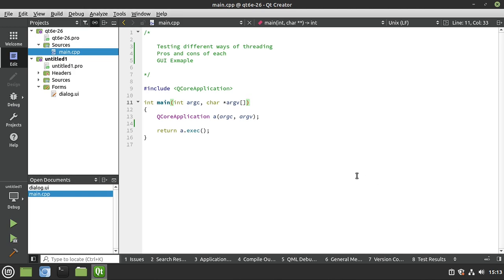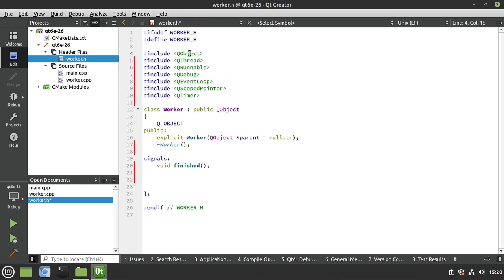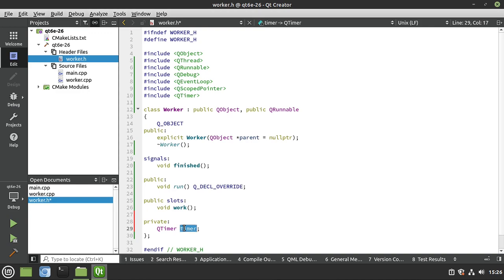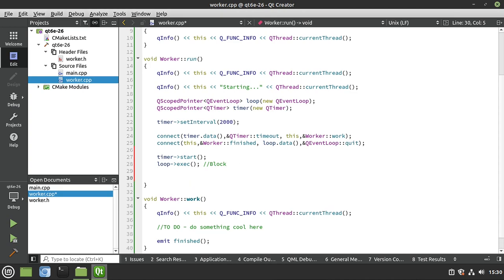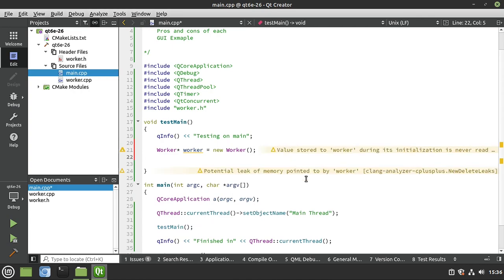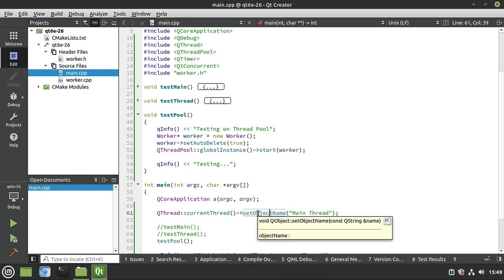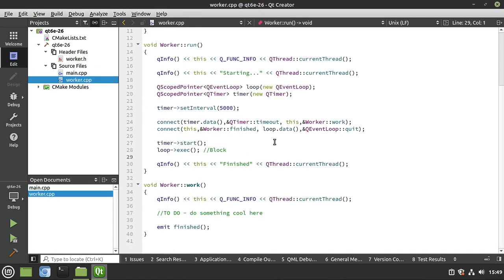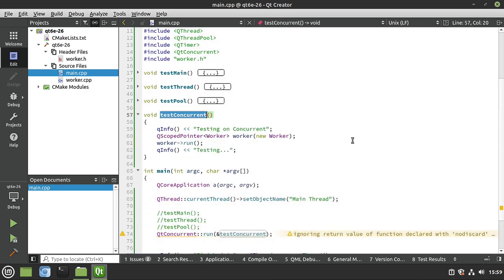Qt 6 - Episode 26 - Multithreaded strategies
In this video series we will cover Qt 6. In this episode we review all the multithreaded strategies that Qt with C++ offers and go over the pros and cons of each one. Also we show why multithreaded applications are critical in regards to GUI programming.

Intro: (0:00)
Class Creation: (2:10)
Main Thread: (17:28)
QThread: (21:28)
Thread Pool: (26:35)
Qt Concurrent: (31:55)
Widgets Example: (35:43)
Outro: (41:27)